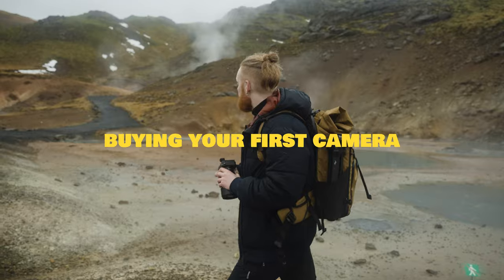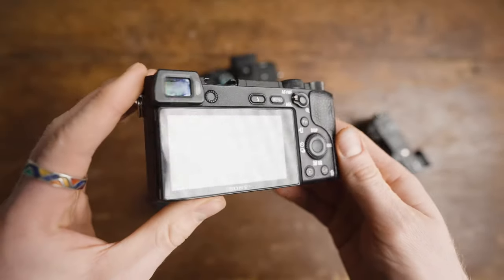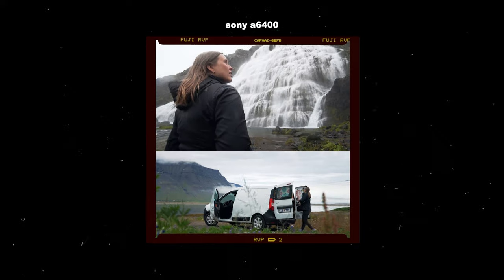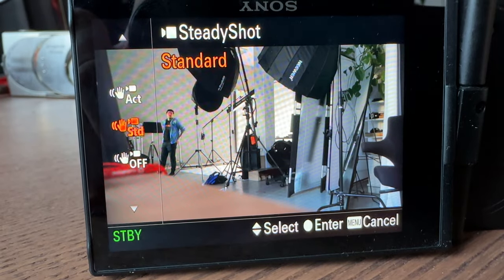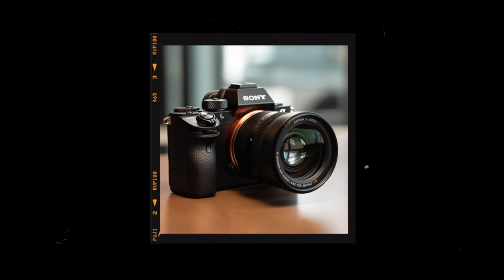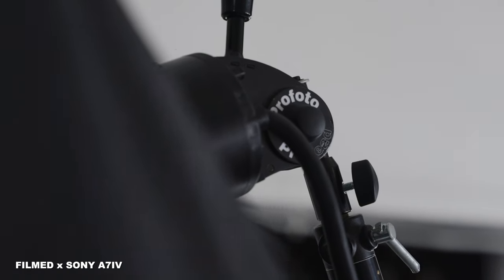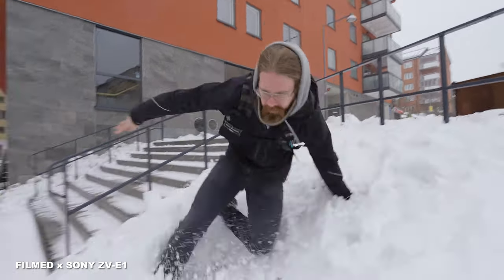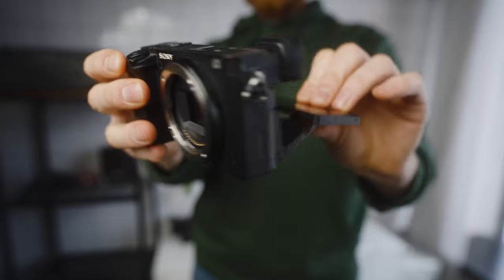BEST First Sony Camera to Buy in 2024?